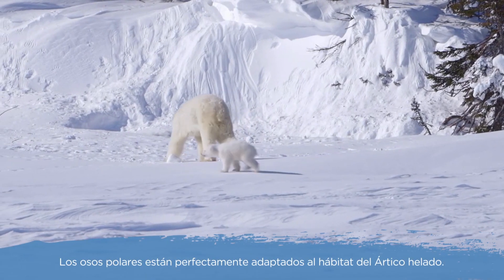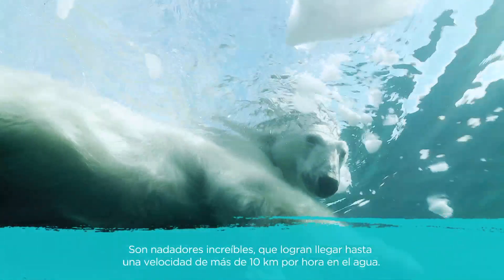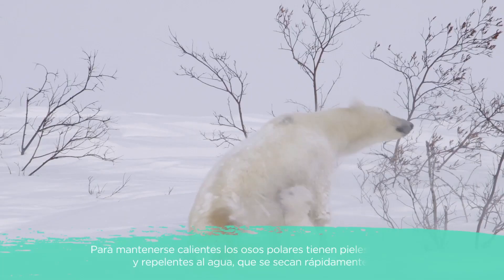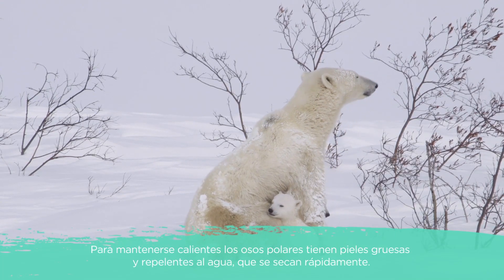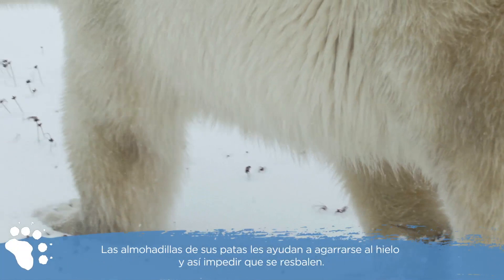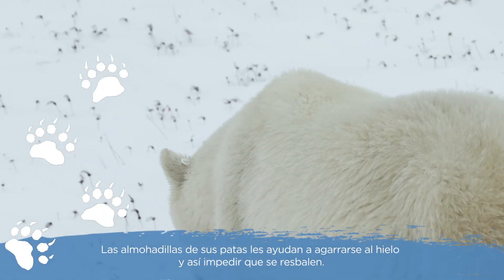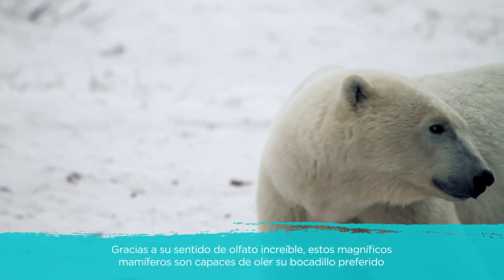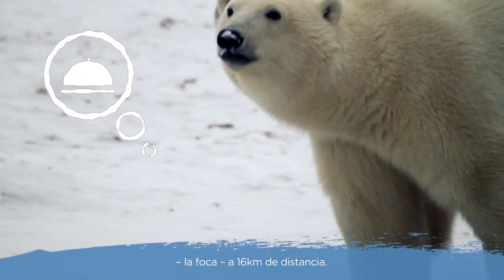Aquarel - National Geographic Kids - Osos Polares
¡Descubre cómo se hidrata el oso polar!